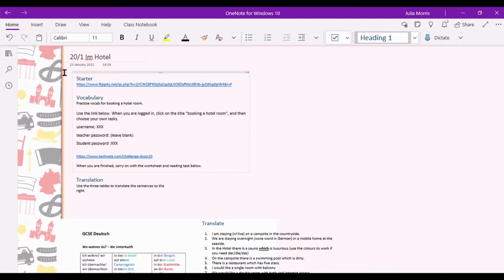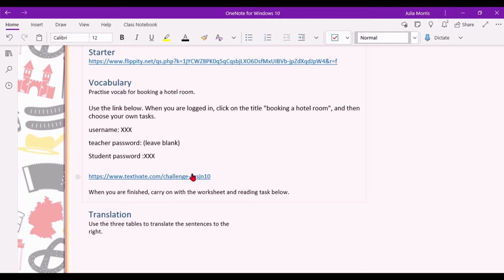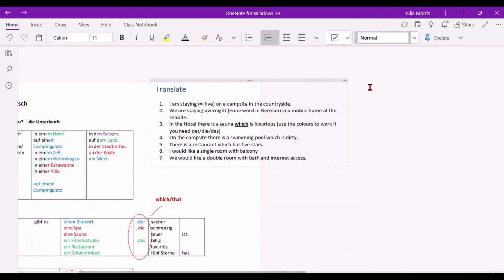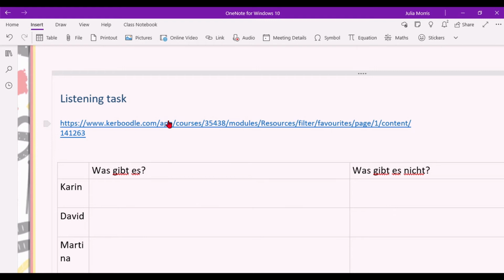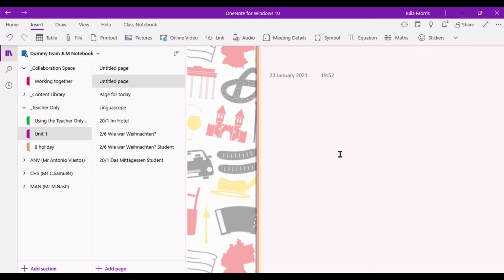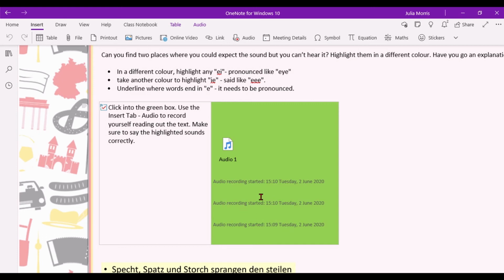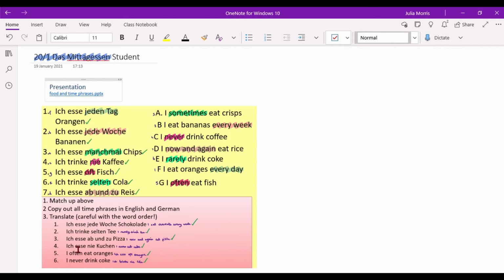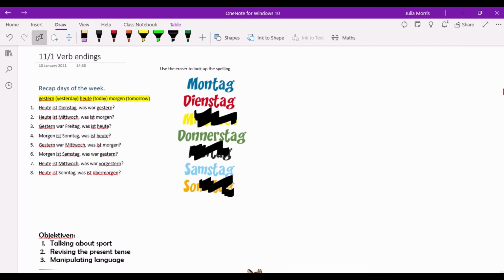Teaching MFL with OneNote - Example pages GCSE German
This video is aimed at teachers new to teaching with OneNote who want to see what a page for a remote lesson could look like.